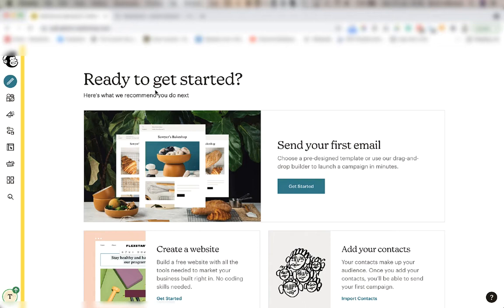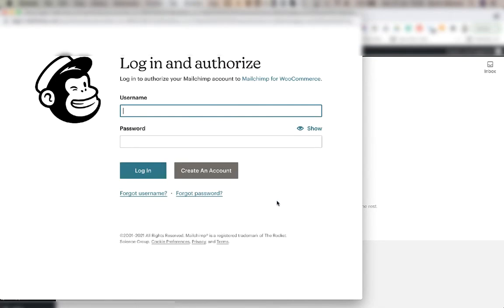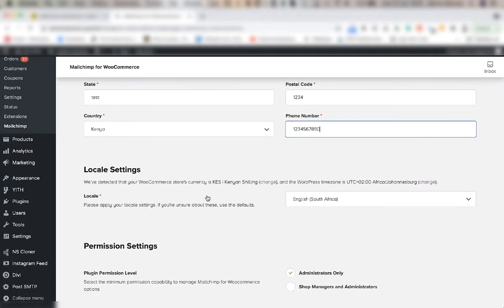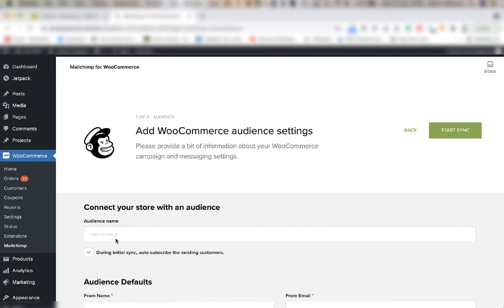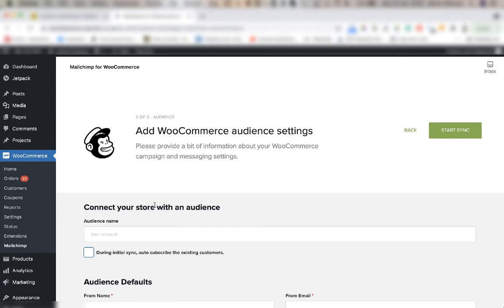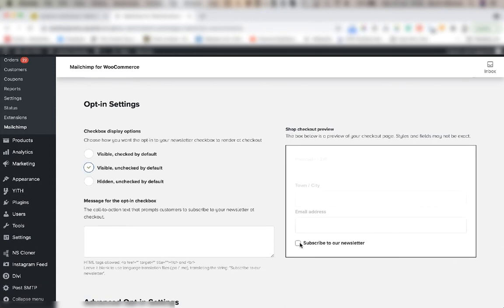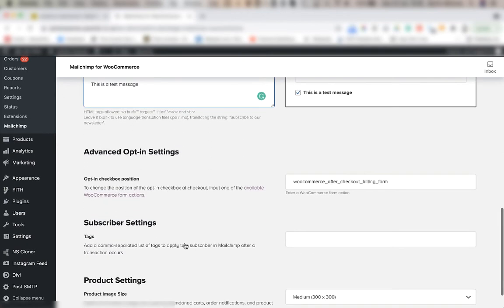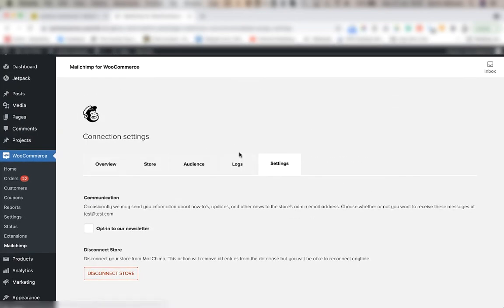How to connect your Mailchimp account to DPO Store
Mailchimp is one of the most popular online newsletter sending companies, due to the fact that they offer a free package for new businesses.

In this video, we will show you how to connect your Mailchimp account to your DPO Store, including:
- How to get the account connected to the site
- What the various checkbox settings mean for checkout
- How to configure the initial auto-signup email
- How to disconnect your site from your Mailchimp account